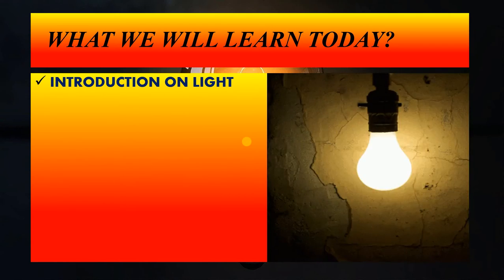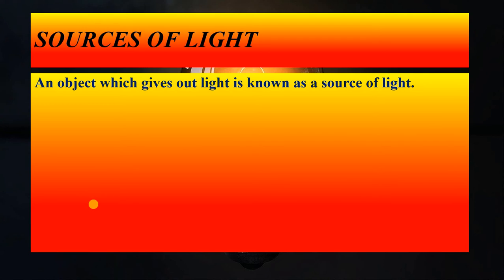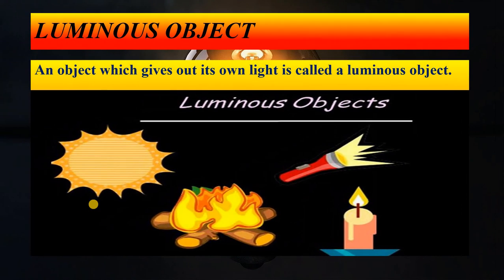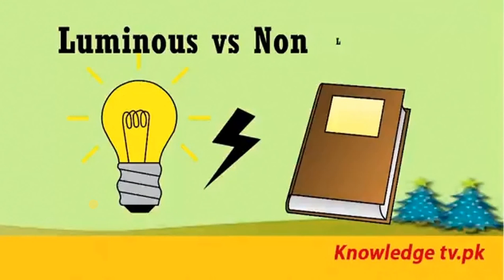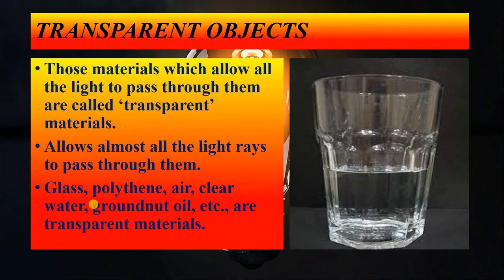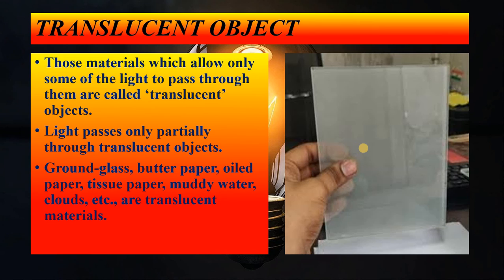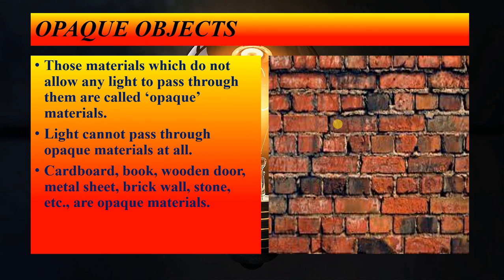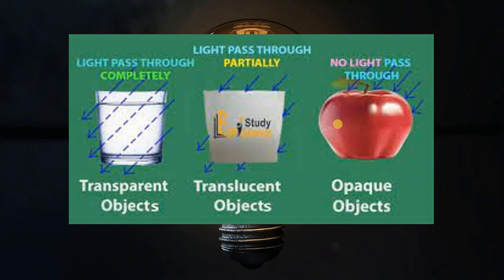CH 11: LIGHT SHADOWS AND RELECTION (DAY 1)